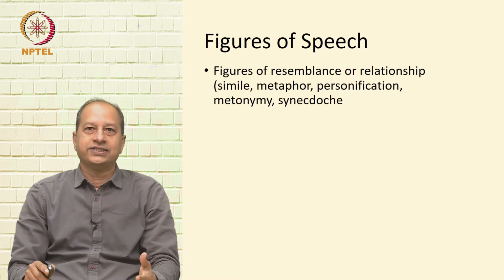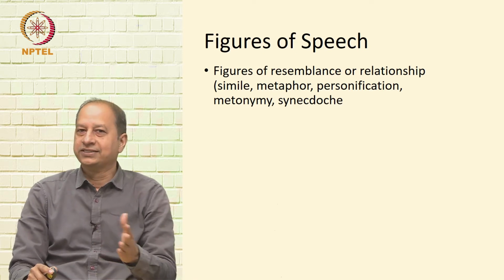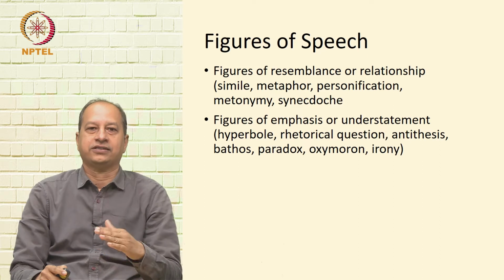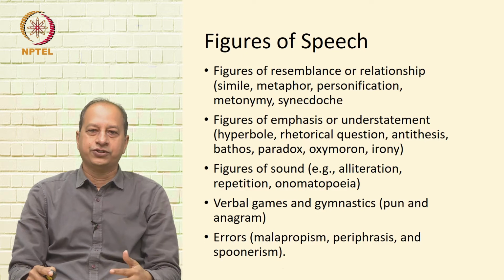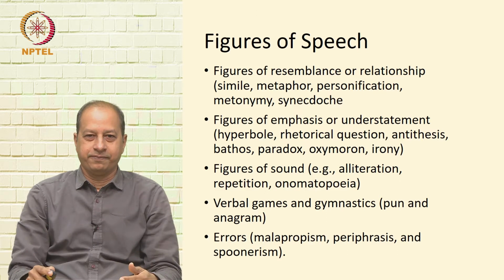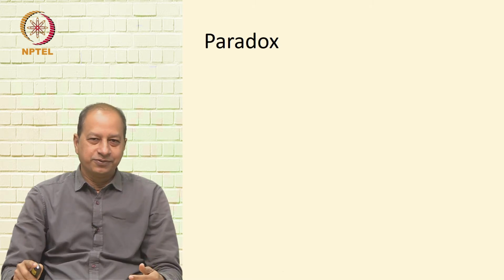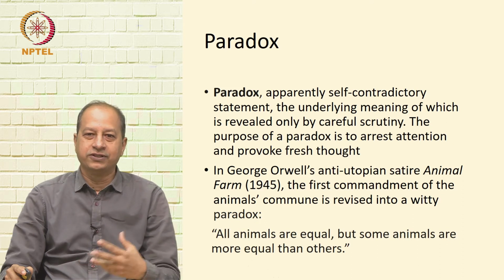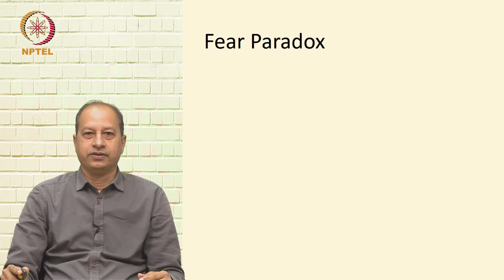Rhetoric and prosody- IV